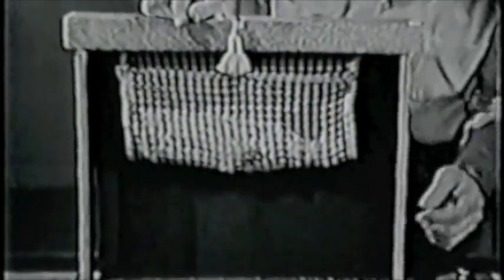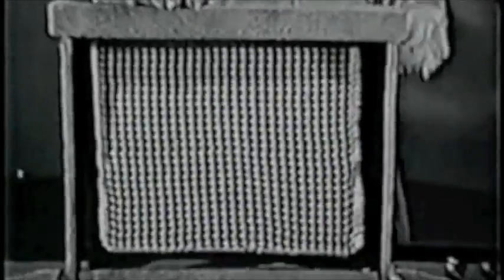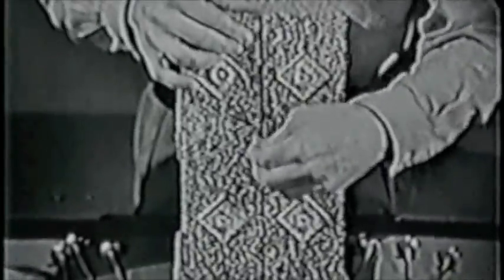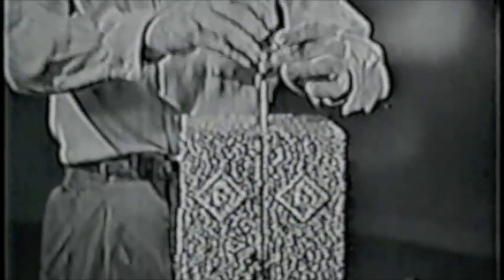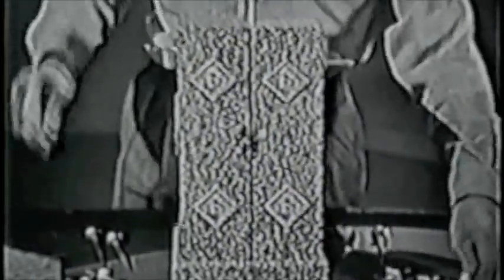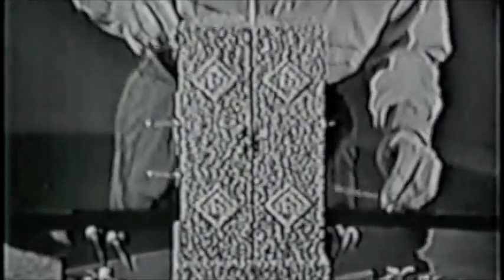JOHN FABJANCE Miniature Illusions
Magician John Fabjance performs his Miniature Illusions on YOU ASKED FOR IT!